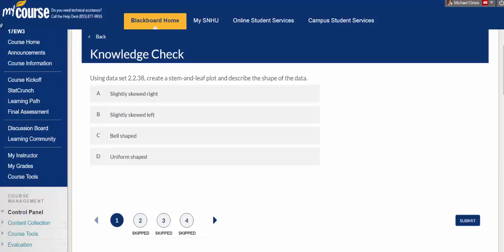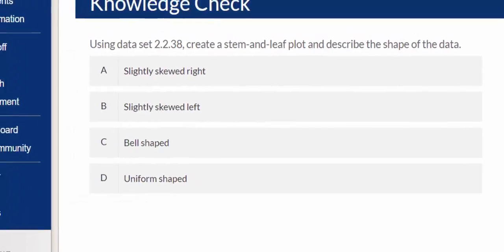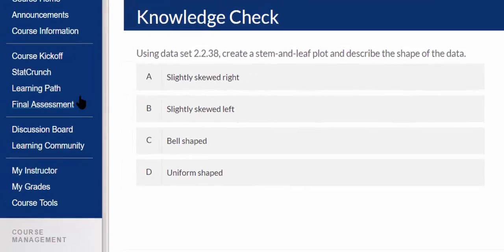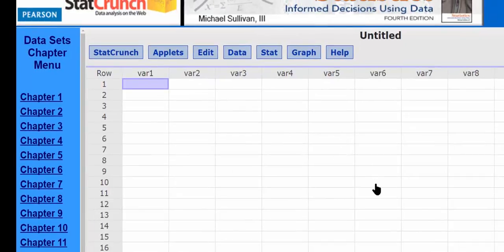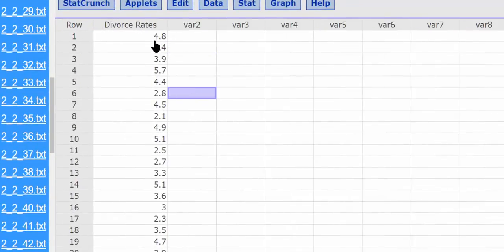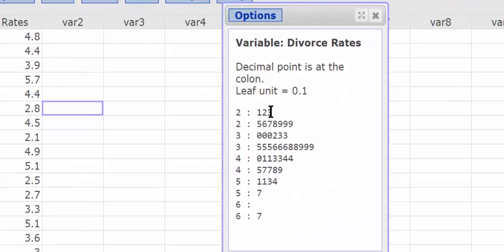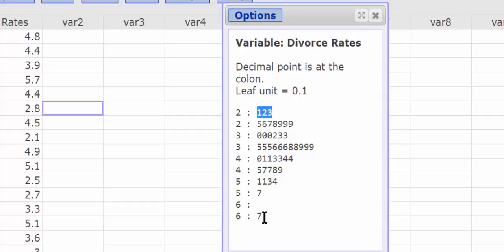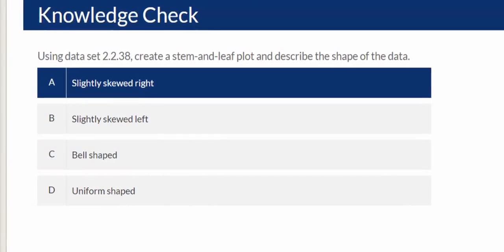Stem Leaf Unit 2 LO4 Check 1